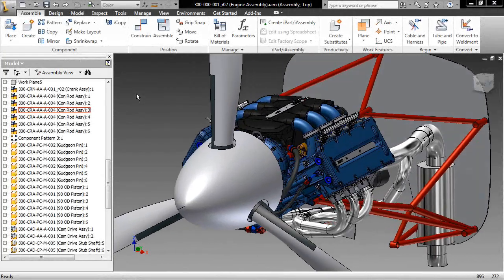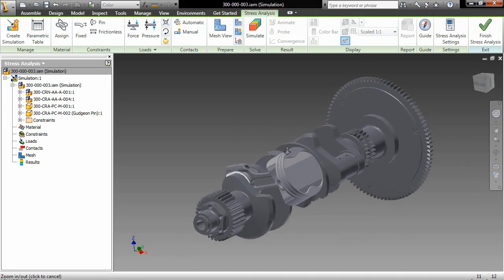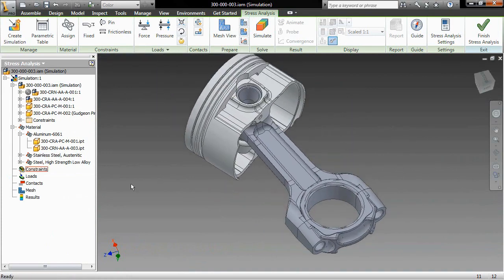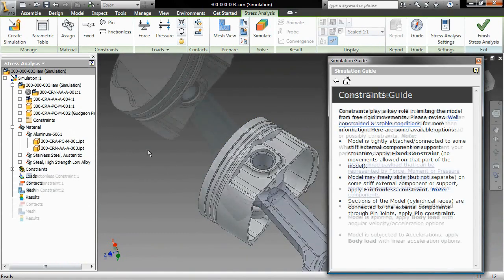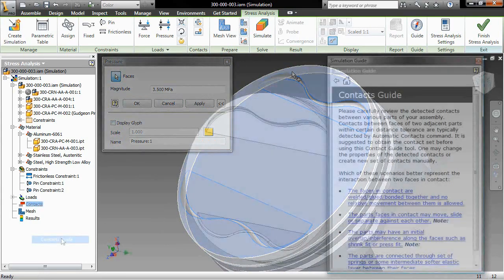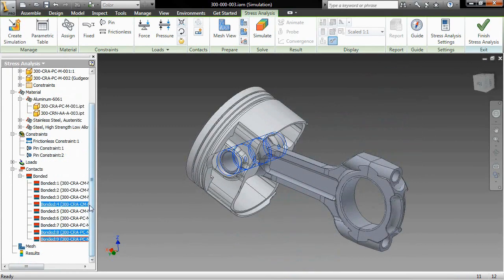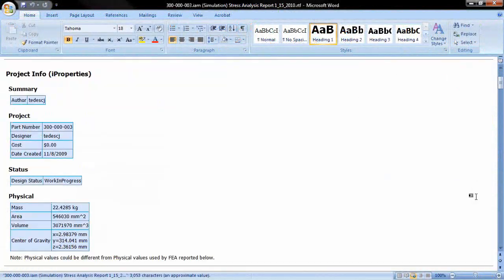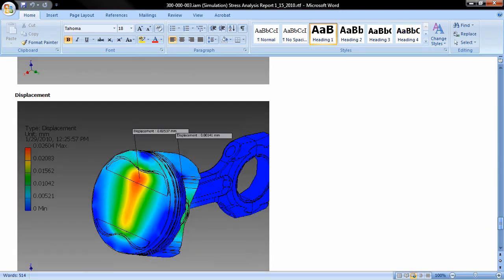Autodesk Inventor 2011 — Simulation Guide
It's now easier than ever for everyone to take full advantage of the many powerful simulation tools in Inventor.  The new Simulation Guide makes simulation accessible even to new and occasional users by helping them to set up loads, constraints, and contacts as well as generate and interpret the results.